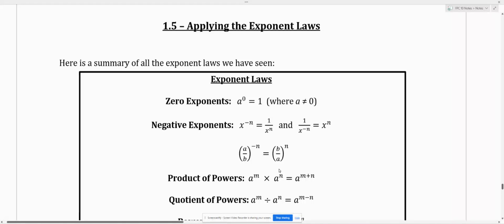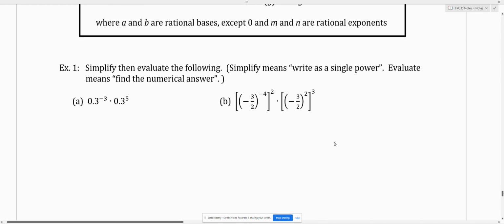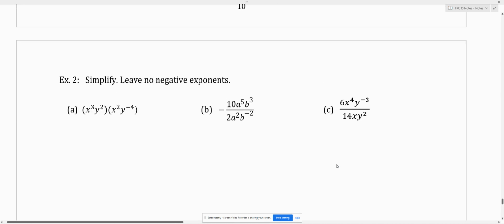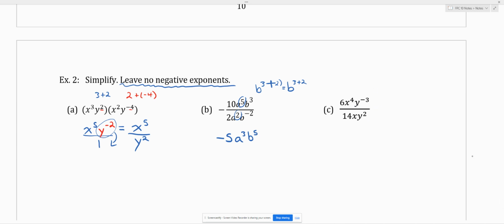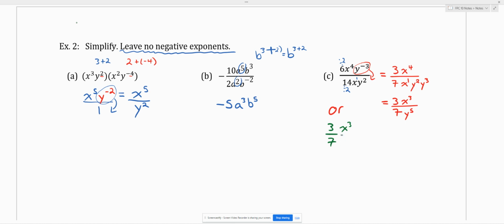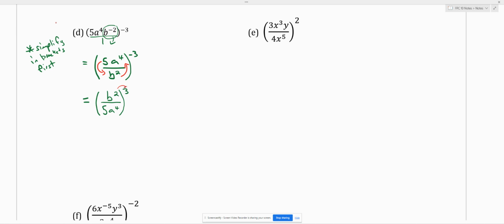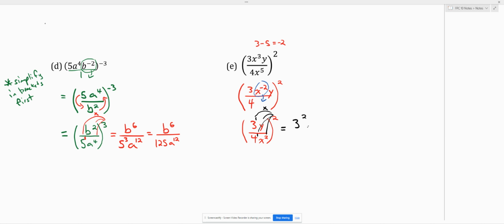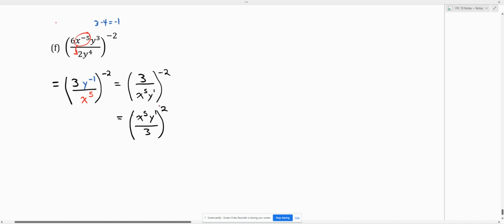Unit 1 - Lesson 1.5: Applying Exp Laws